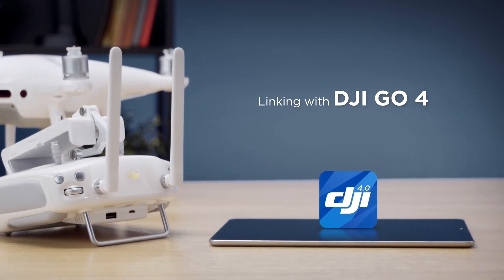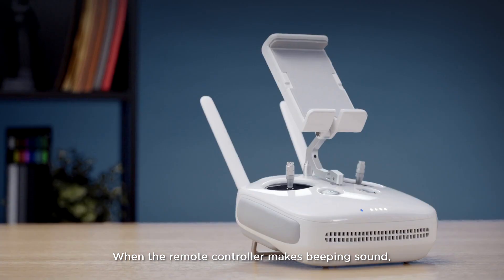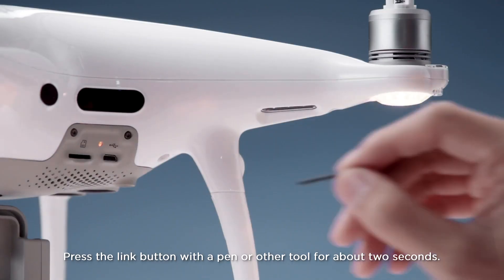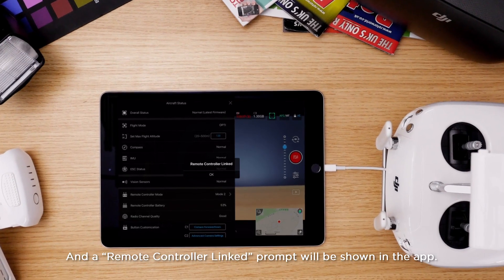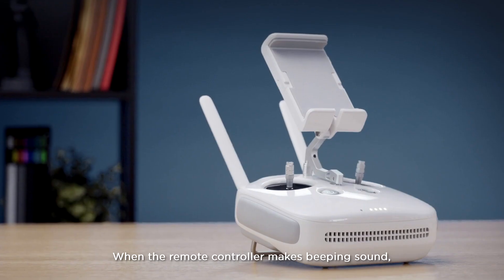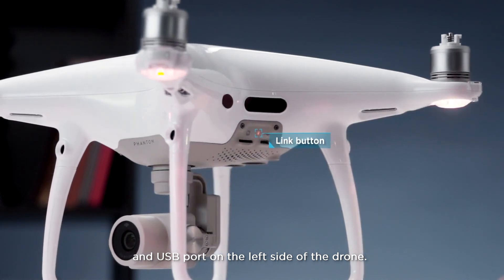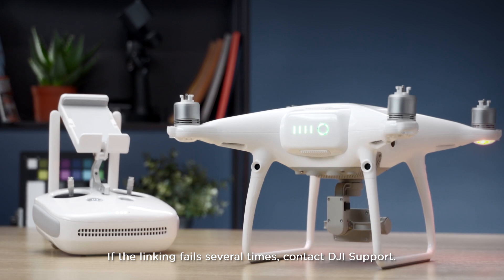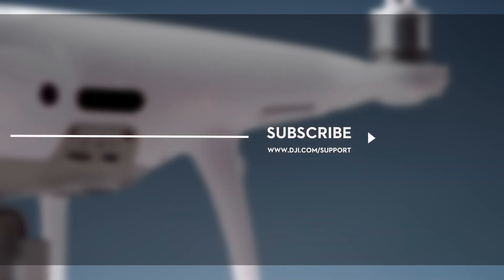Bagaimana Cara Pairing Remote Baru/Bekas ke Dji Phantom 4 Pro V2 ?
Assalammu'alaikum
Bismillah

Smoga kita smua dilimpahkan Allah SWT rezky kesehatan, pengetahuan dan ilmu yg manfaat lagi barokah serta dilapangkan waktu nya. Amiiinn...

Video tentang cara meng konek kan remote phantom 4 pro v2 ke drone nya.
Yuk langsung di simak pelan-pelan dan langsung di praktekkan ya.

Credit to Dji